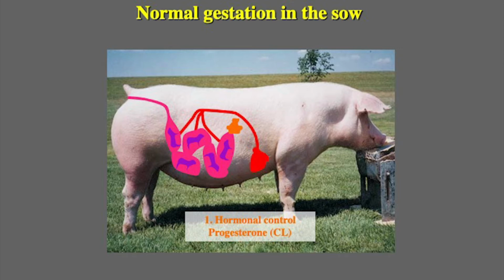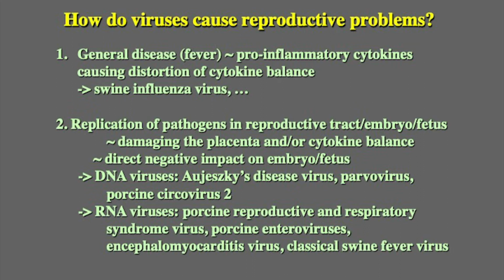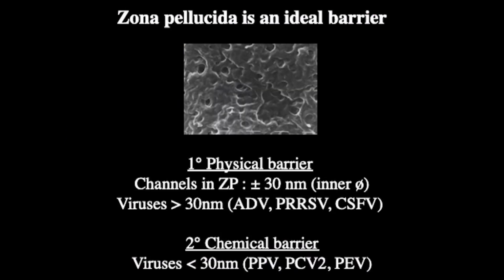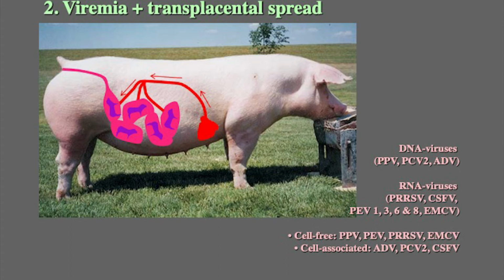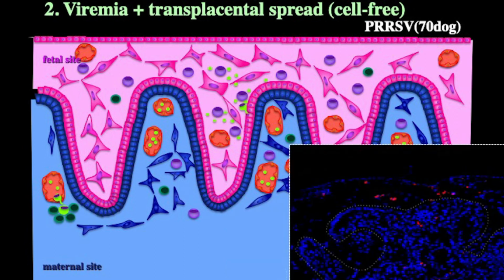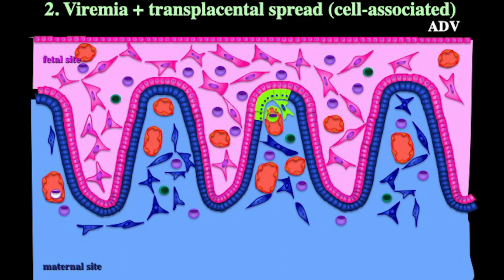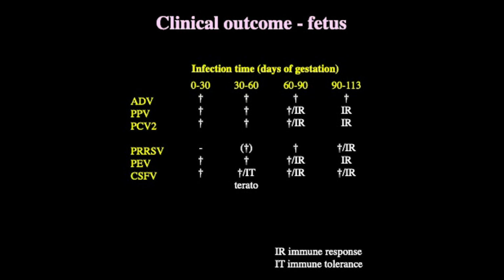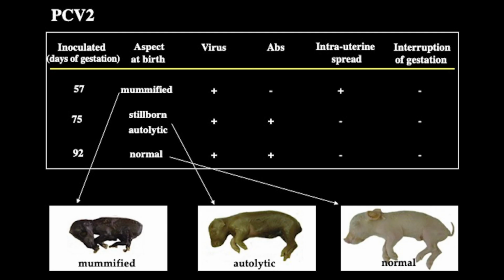Hans Nauwynck - Understanding how different pathogens affect reproduction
Chapters
4:25 Reasons for reproductive problems
9:17 Embryos might be susceptible
12:46 PCV2 and reproductive failure
25:00 ADV transmission

Shortcuts
To seek backward 10 seconds, please press "j".
To seek forward 10 seconds, please press "l".